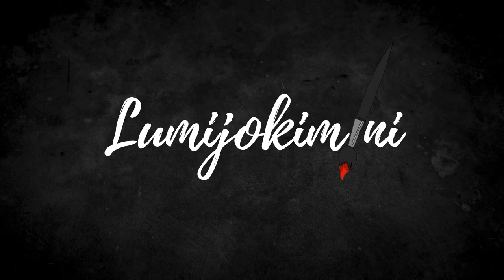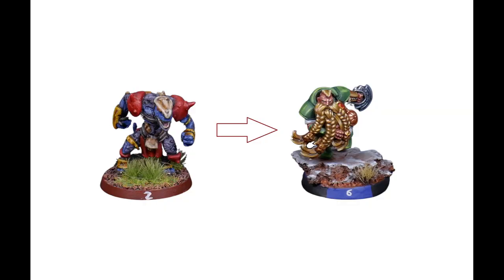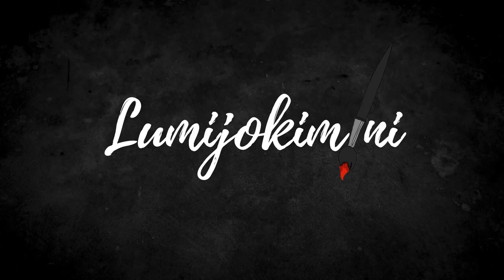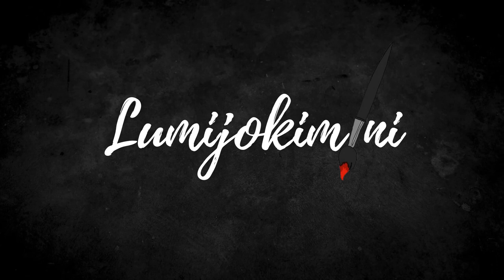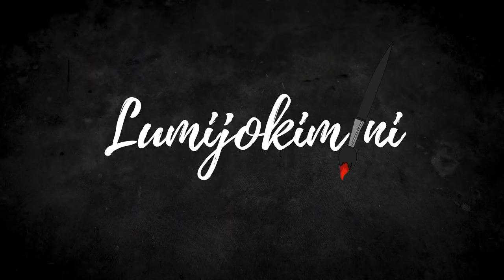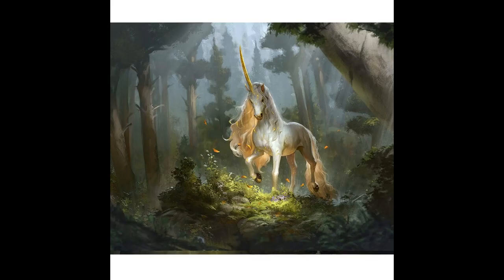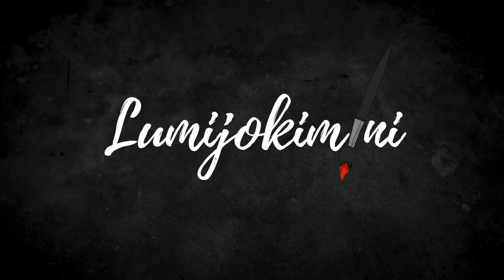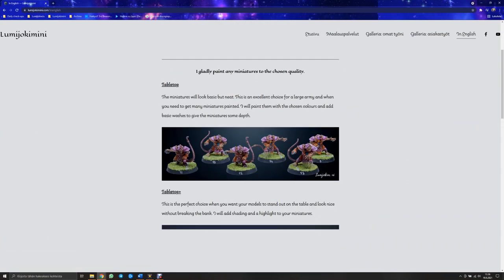Top 5 ways to improve as a miniature painter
It's an awesome feeling to see yourself grow as a miniature painter. But how to improve? It's a long process, but there are things you can do to improve efficiently. Here is my top 5 list for advancing in your painting "career".

Check out my work at and perhaps order up a commission or sign up for painting lessons!

I love these two painting channels. Check them out if you haven't before!